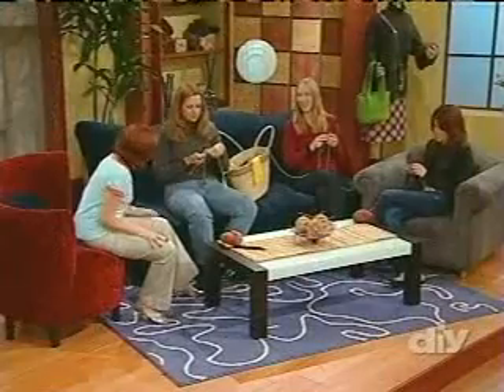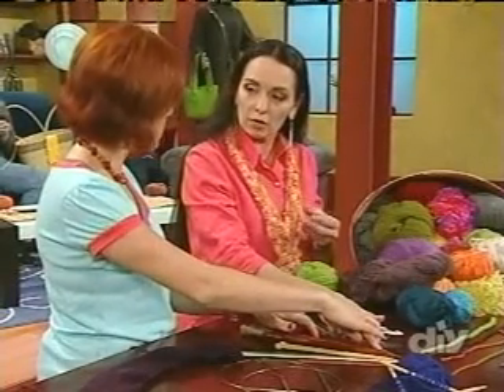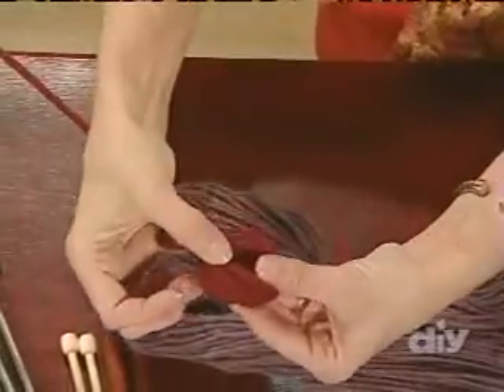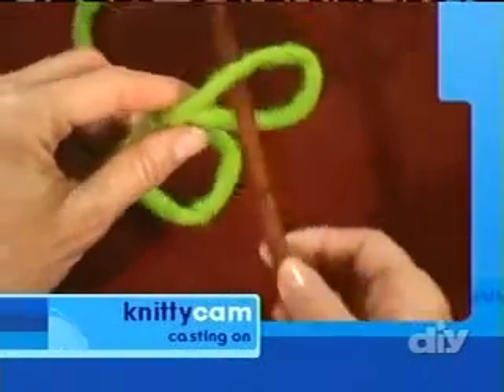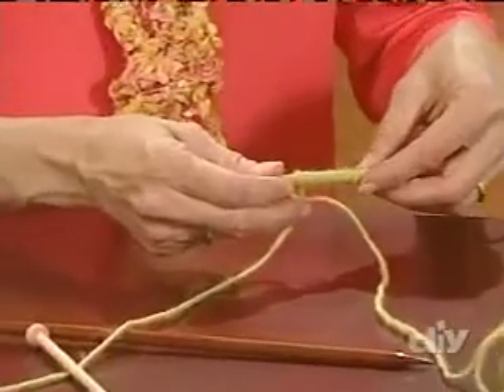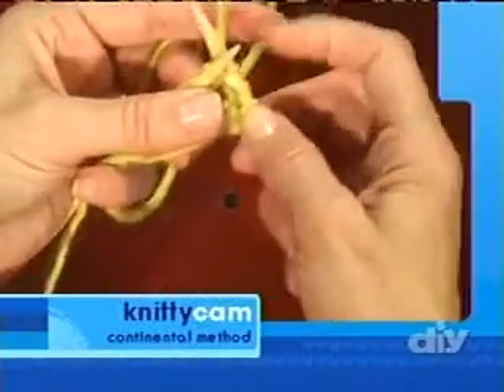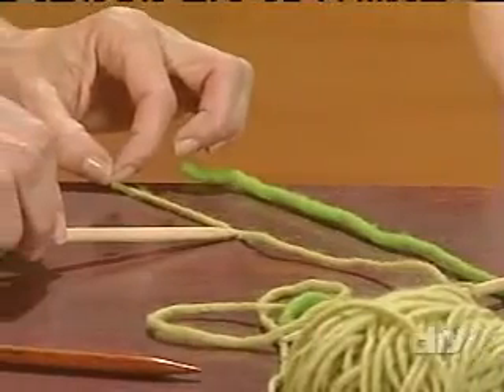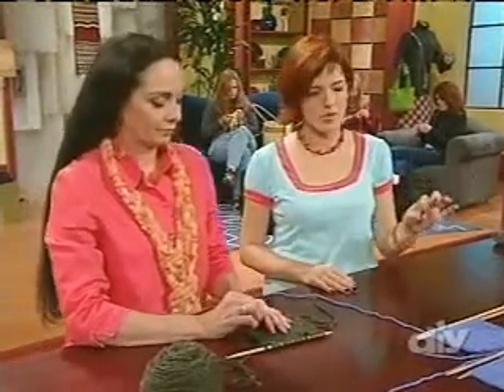Beginning Knitting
Excellent tutorial on knitting for beginners.